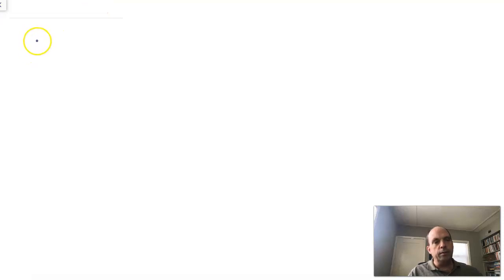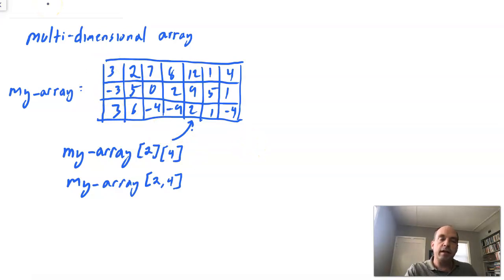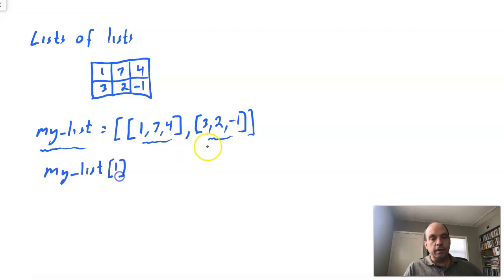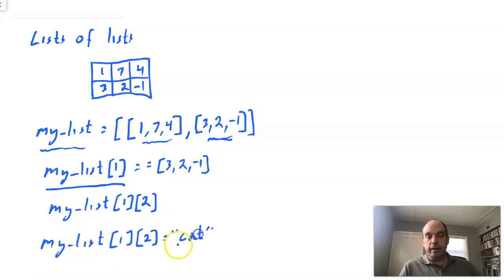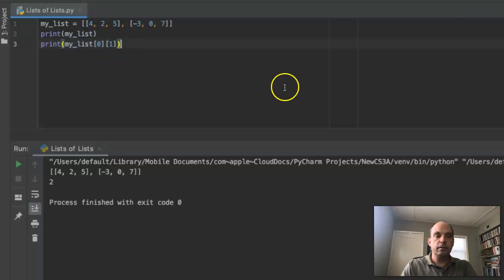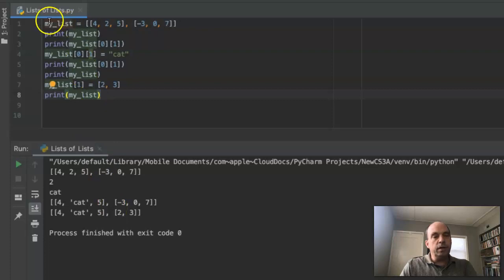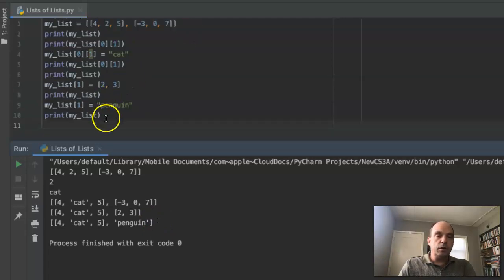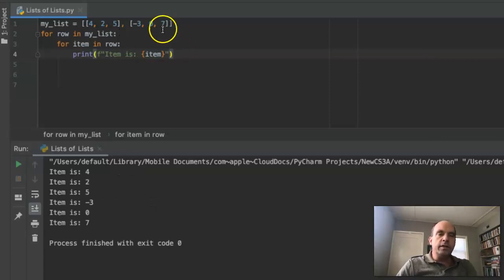Lists of lists